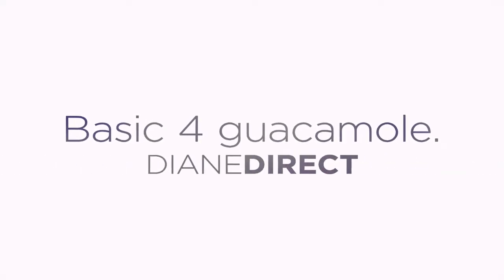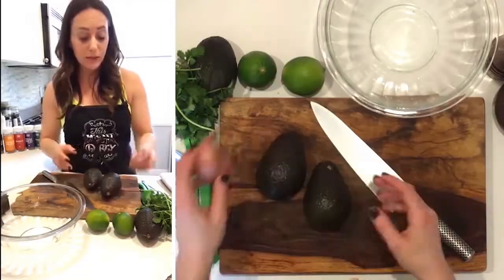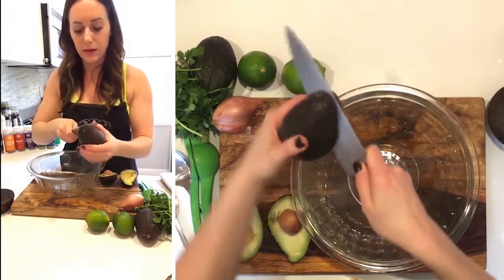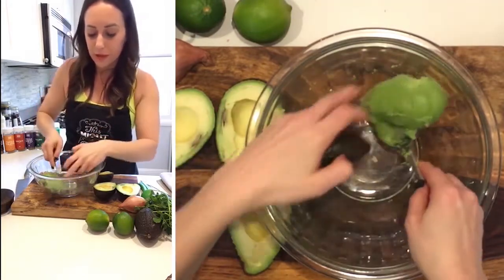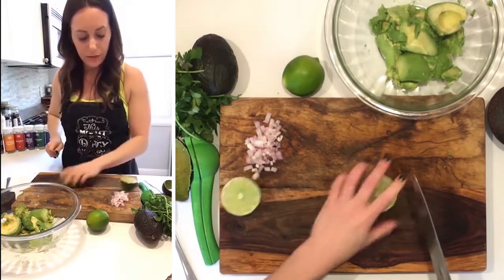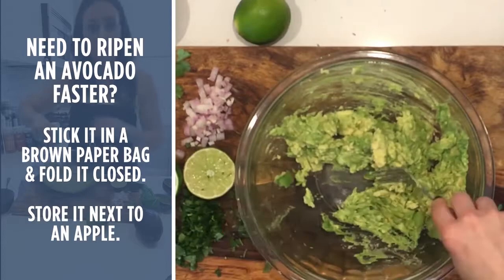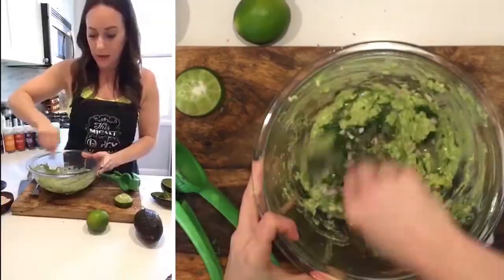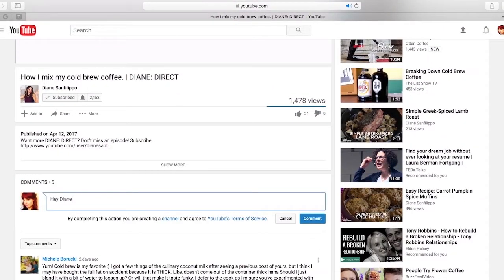Basic 4 Guacamole | DIANE: DIRECT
This week on the vlog, I'm showing you how to make the quickest, easiest guacamole, with only 4 ingredients (salt and pepper don't count!). It's sure to be a crowd pleaser at your next party or event this summer (or anytime of year), and it comes together in no time!

Don't forget to give this video a "thumbs up" if you're digging the vlog. Catch you guys next week!